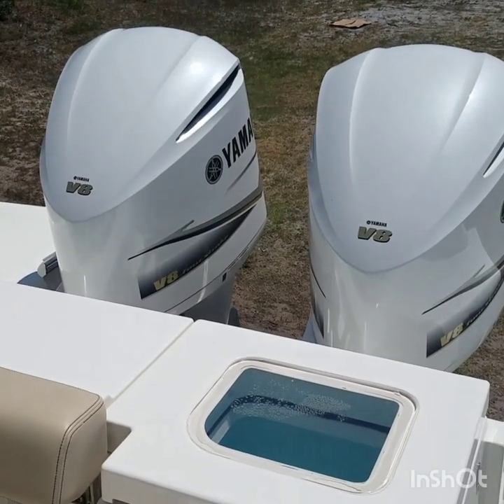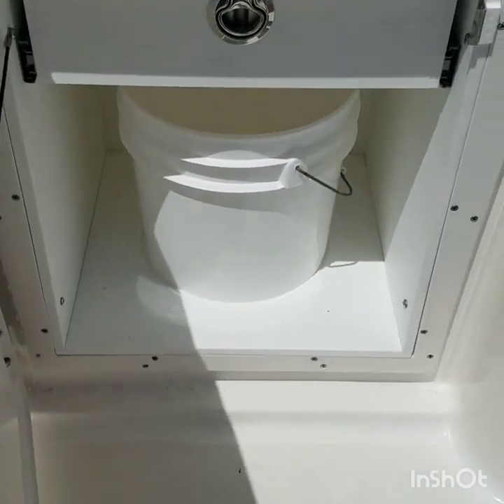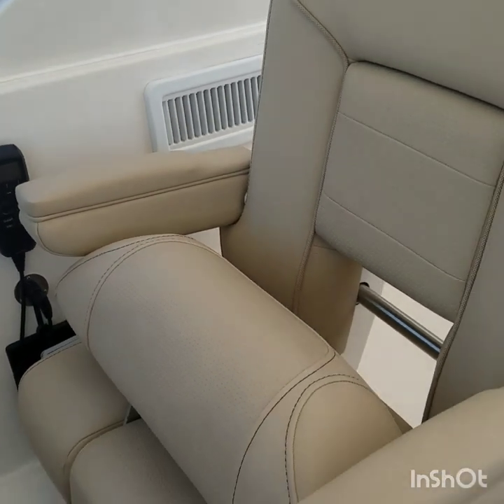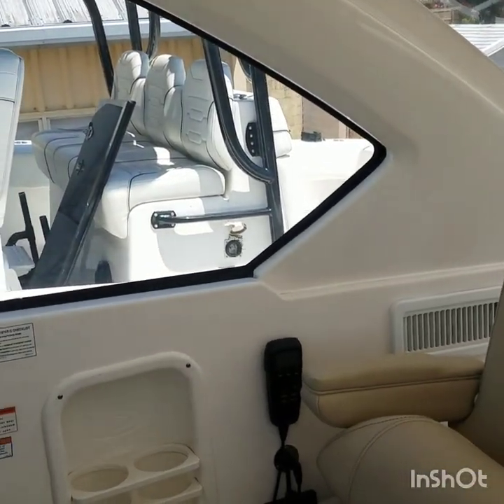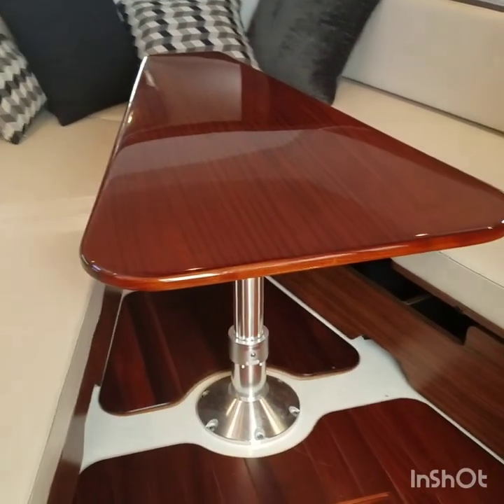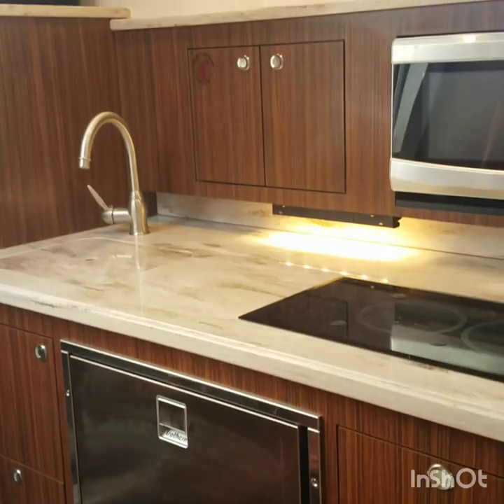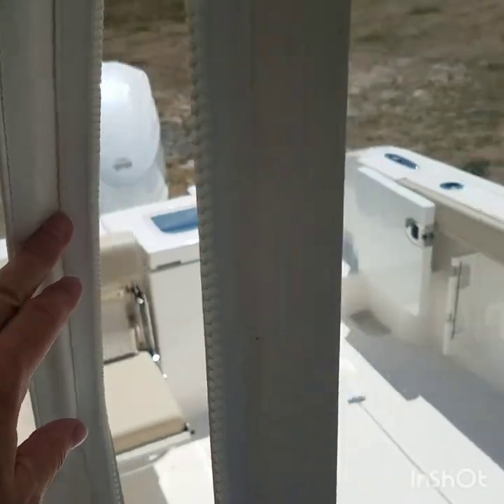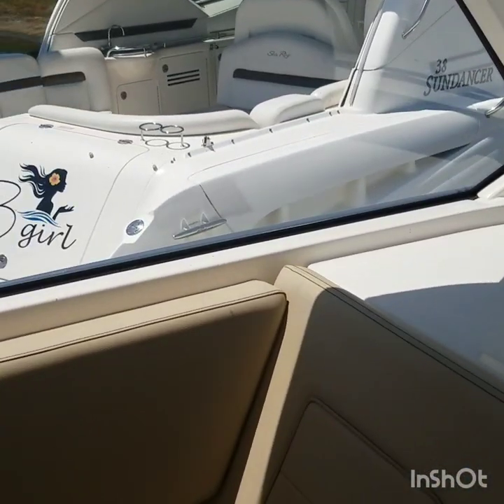2018 Pursuit OS 355 | Quality Boats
This well maintained model features twin 350 Yamaha Engines w/ warranty to 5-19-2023, Bow Thruster, New 8 kw Diesel Generator, Helm & Cabin A/C & Heat, Full Garmin Electronics including Twin 12 " Displays, 4' Open Array Radar, Auto Pilot & VHF Radio, ACR Remote Spotlight, Blue & White Underwater Lights, Anchor Windlass, Forward Deck Lounge Cushions w/ Grab Rails, Starboard Side Folding Cockpit Seat Option, Electric Cockpit Shade, Upgraded White Stamoid Canvas, Tweed Canvas Cockpit Cover, Yamaha Engine Covers, Cockpit Refrigerator/Freezer, Full Cabin w/ Fore & Aft Berths, Galley & Large Head w/ Shower plus many new upgrades. Professionally detailed 4-2023 and ready to go. This is a one owner vessel that has been lift kept with no bottom paint since new. We are the #1 Pursuit dealer in the world and sold this boat new.